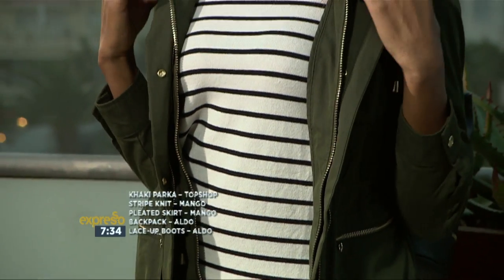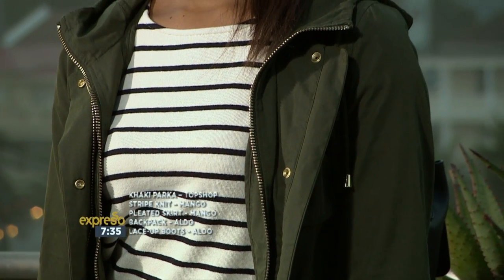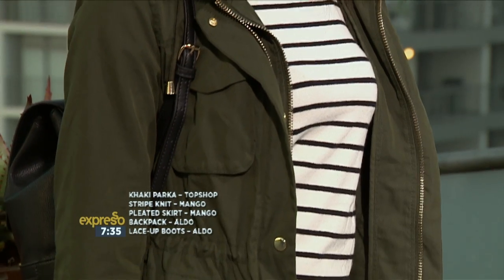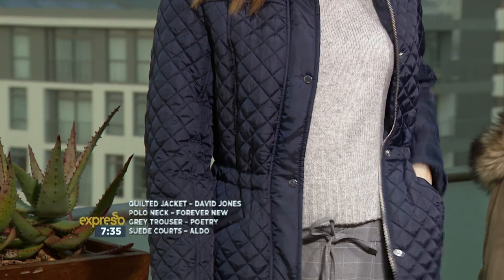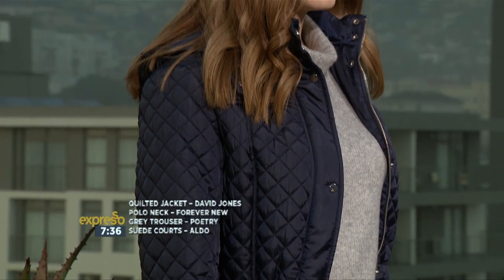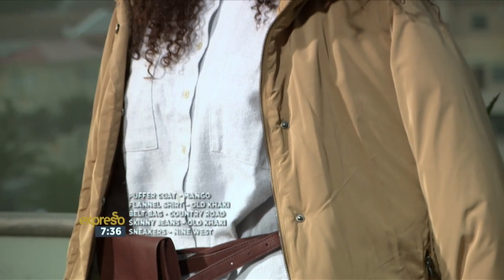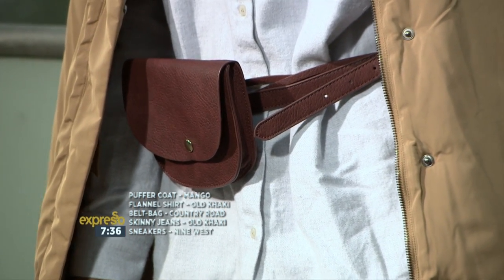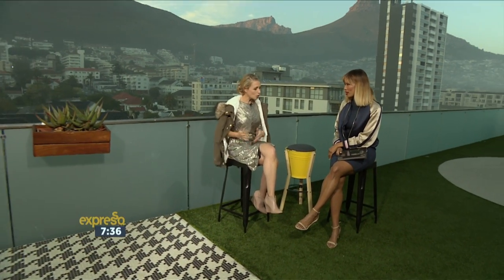Fashion: Winter Trends - Parkas & Puffers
Expresso Fashion Director, Alexis Chaffe Mey shows us how to wear ‘parkas’ & puffer jackets this winter.